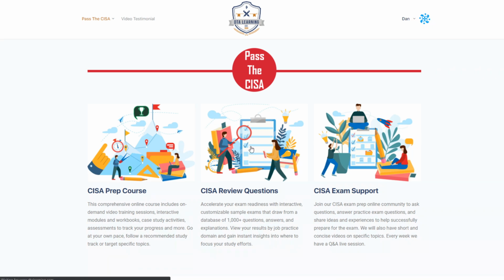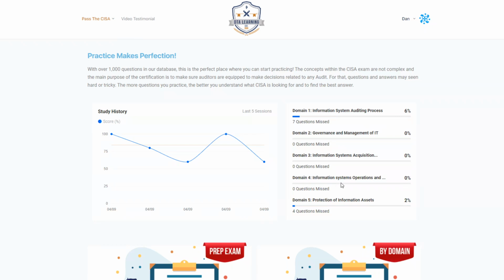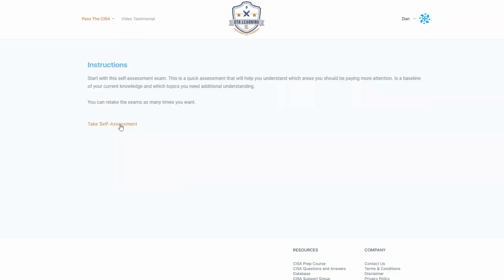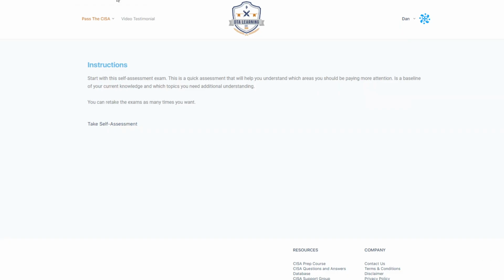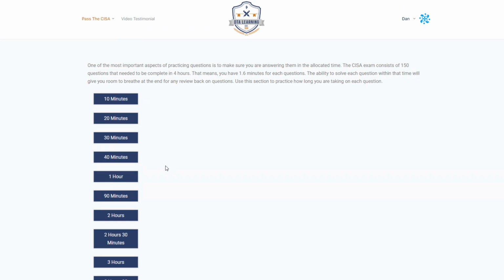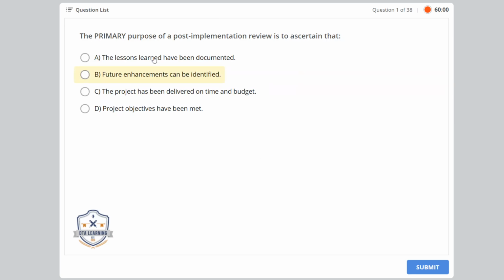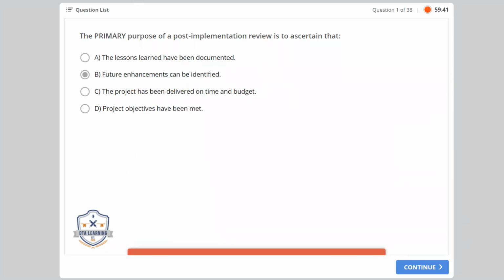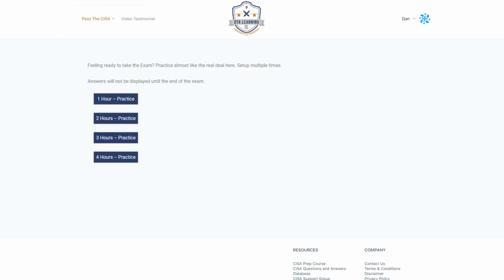2020 CISA Database Questions Demo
Going over a quick demo of our database we just finished developing.